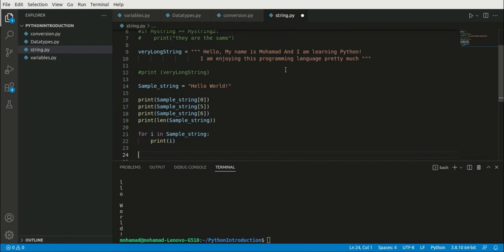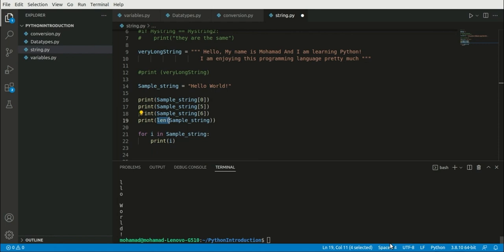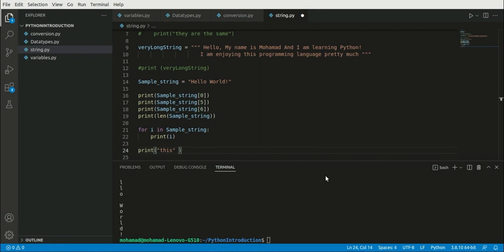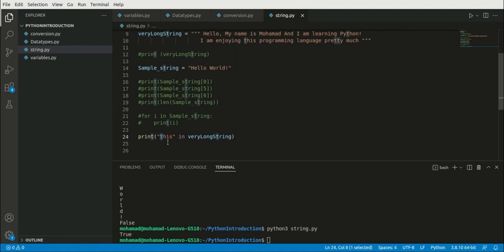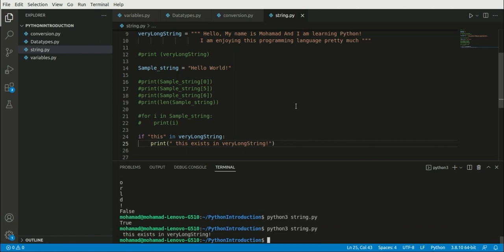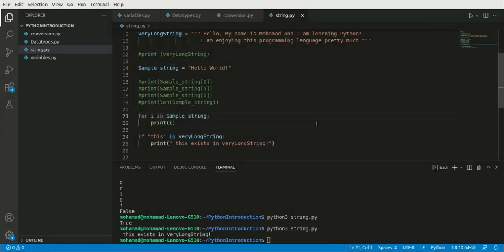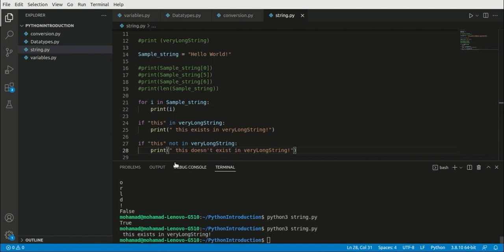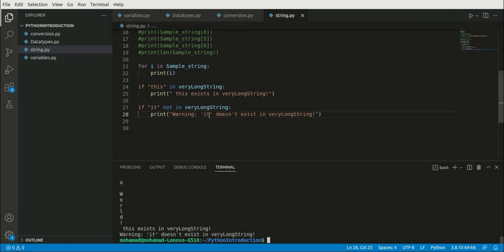#10 String in Python - Part 3 (Python Tutorials)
Strings (Part 3)

This tutorial is the second video about strings. In this part, you will learn how to retrieve different characters of a string, how to find the  length or number of characters in it and also how to loop through a string. This is the first time that you will face with the for loop in python. However, the 'for loop' tutorial will be covered later throughout the course.